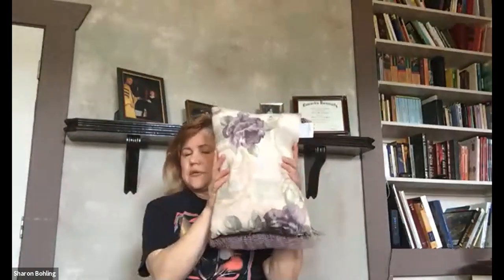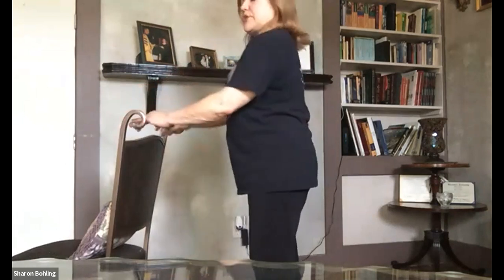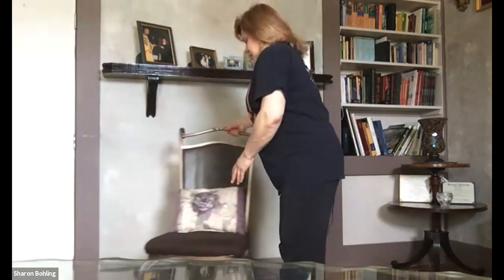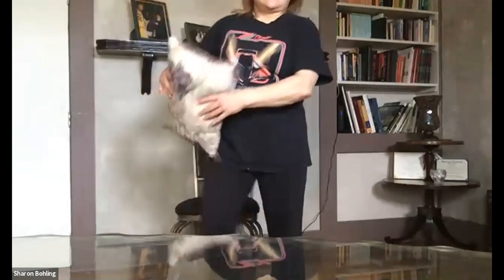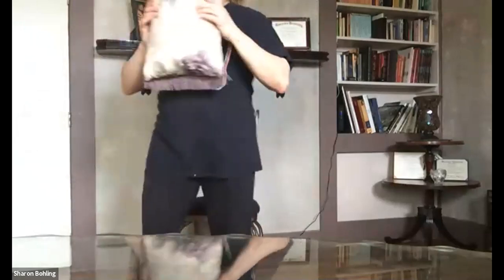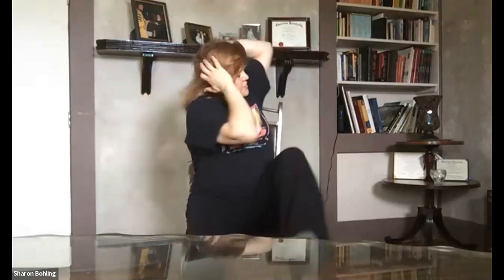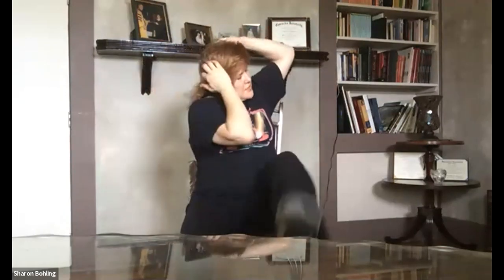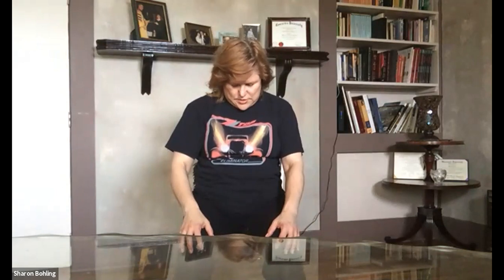Janice's Silver Sneakers from 3-27-20